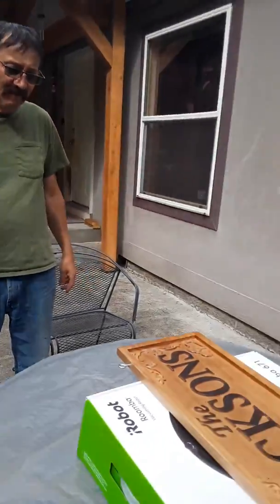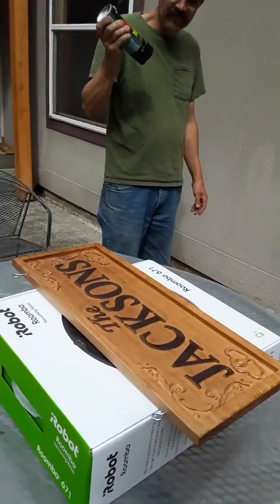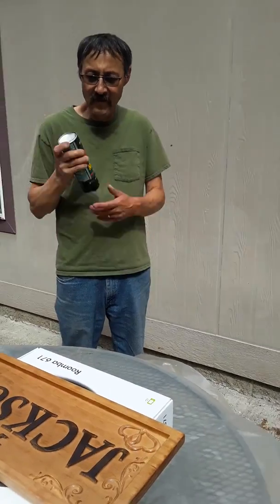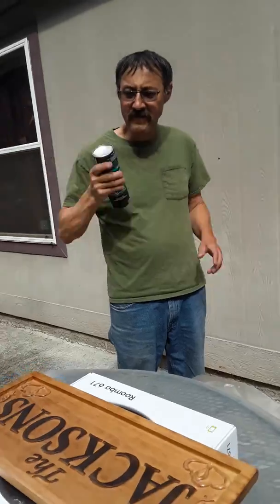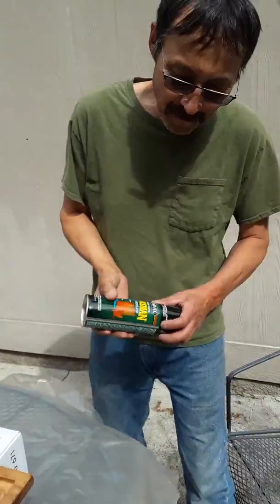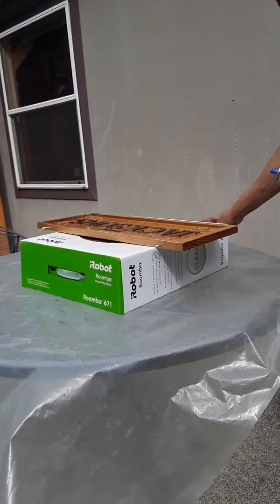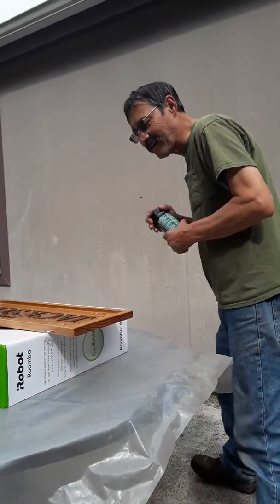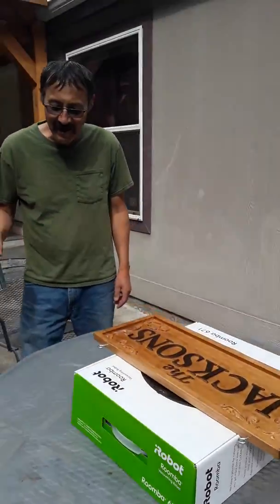Crazy Grandpa sprays the sign